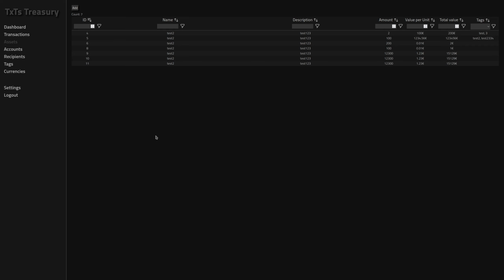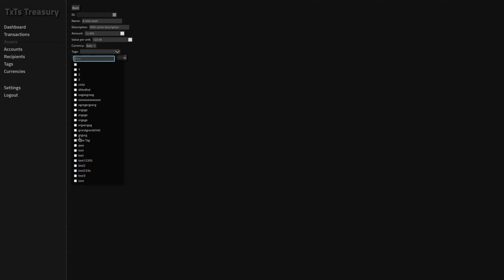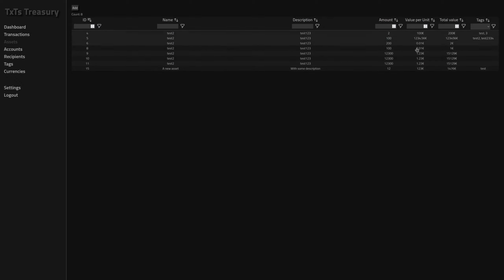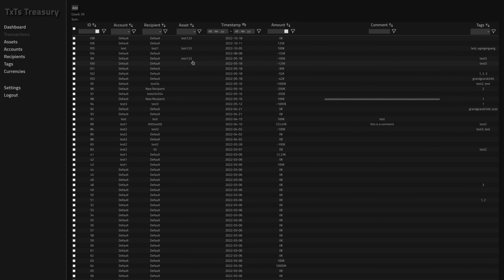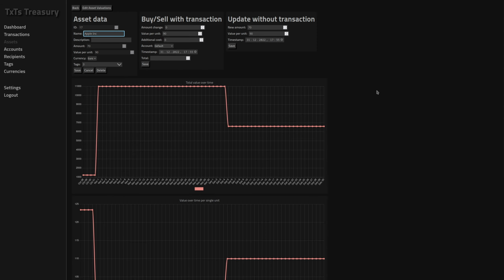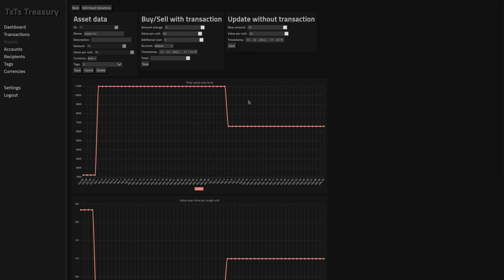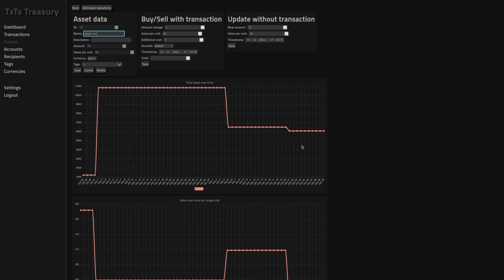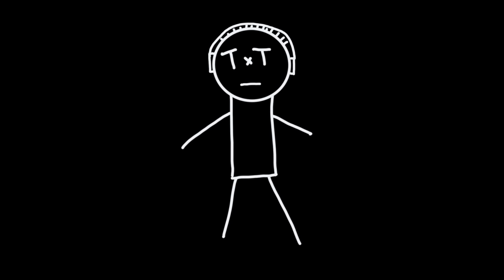The future is a bit delayed | TxTs Treasury Devlog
Well I had big plans, but couldnt quite live up to them. Anyways, this is a small progress report.